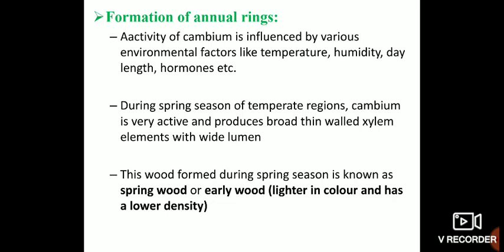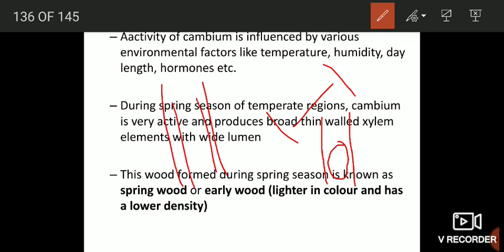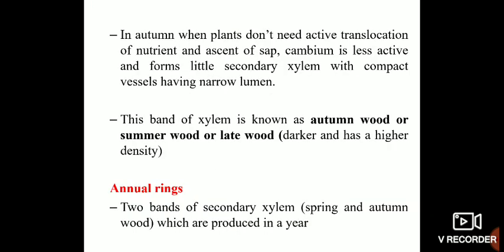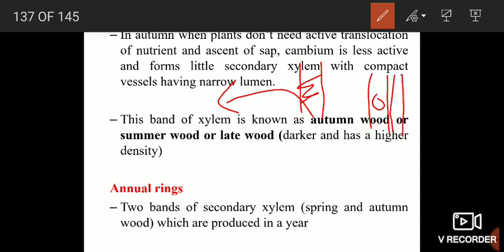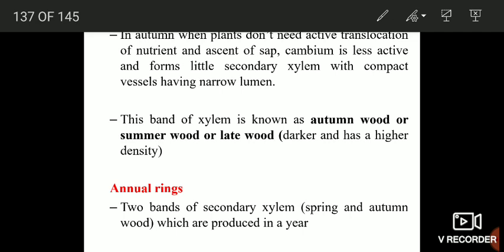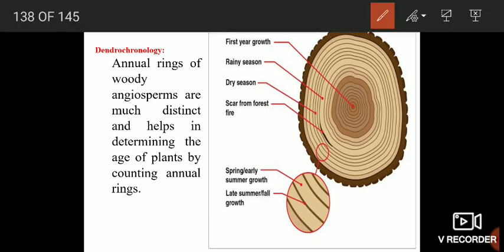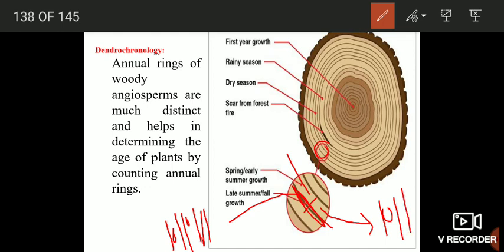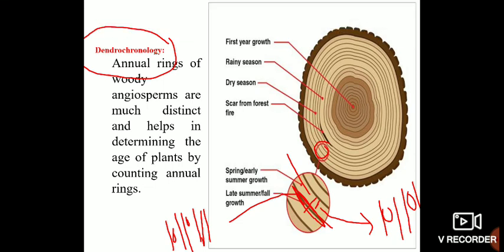Annual rings /Growth rings (class 11th)